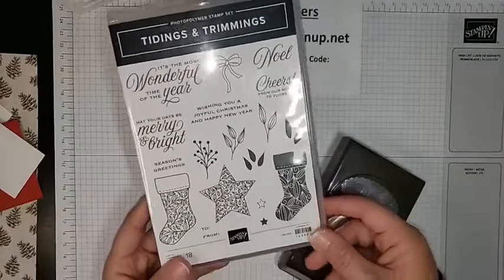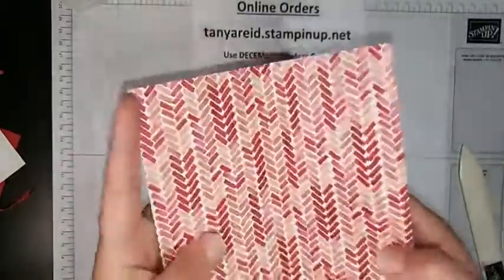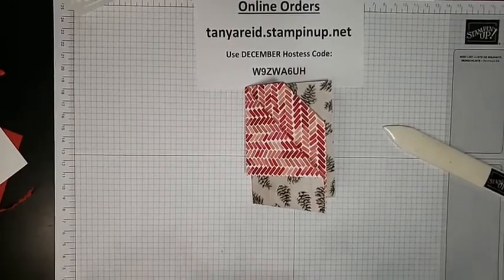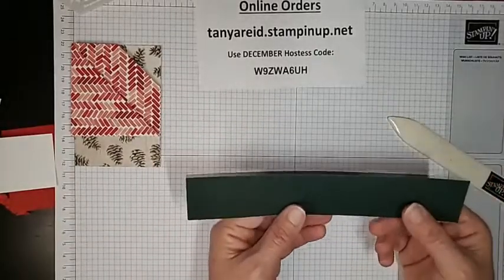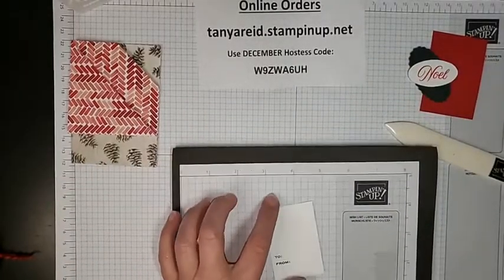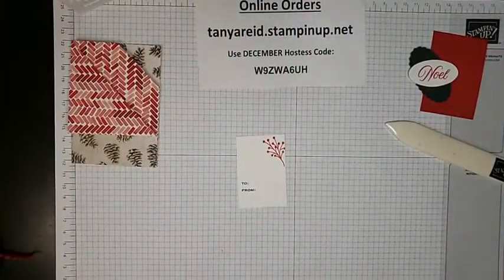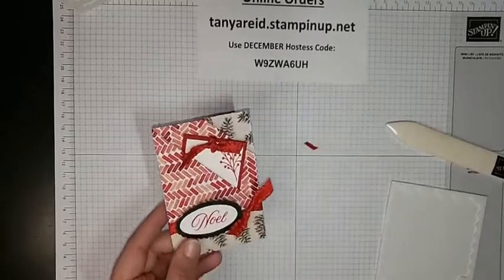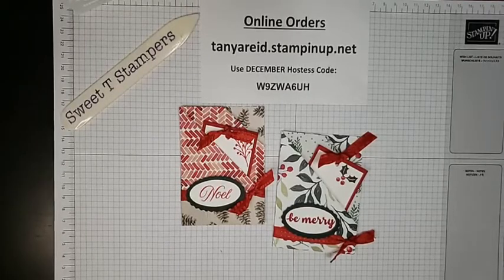Gift Card Holder using Tidings & Trimmings and Painted Christmas DSP - Stampin' Up! Products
Let's Do Lunch with Sweet T's Stamping Spot

Project Supplies:
Stamp Set - Tidings & Trimmings (#153503)
Ink - Evening Evergreen (#155576) Real Red (#147084)
Cardstock - Basic White (1-3/4" x 2-1/2", scrap), Evening Evergreen (scrap), Real Red (2" x 2-3/4", scrap)
Other - Painted Christmas DSP (#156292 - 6" x 8"), Real Red Ruffled Ribbon (#156323), Double Oval Punch (#154242), Tear & Tape Adhesive (#154031)